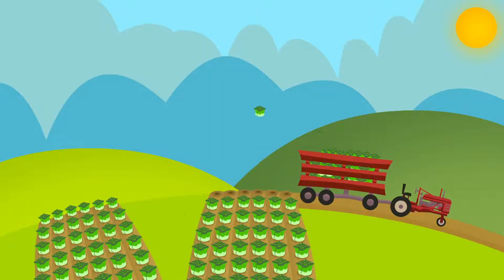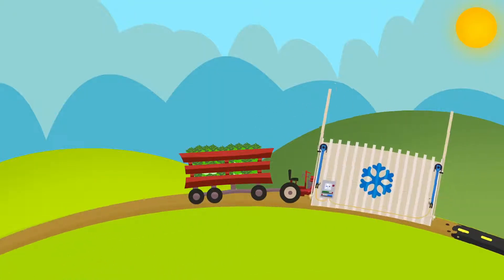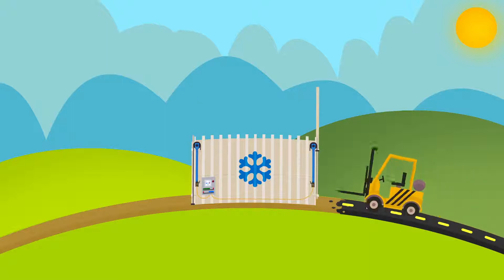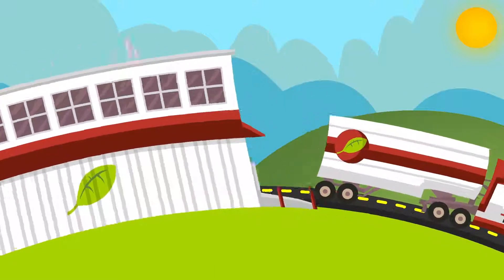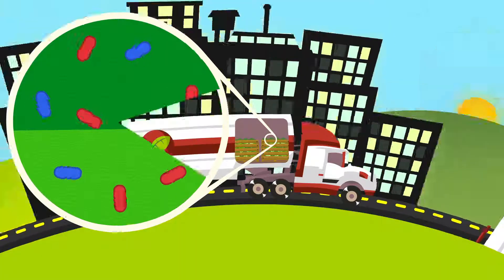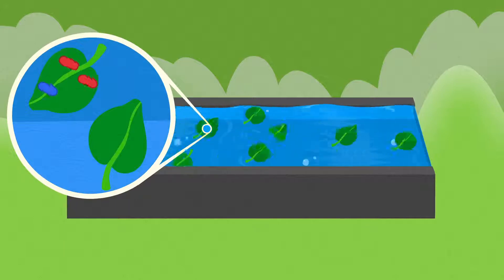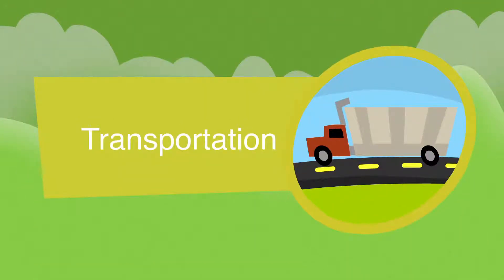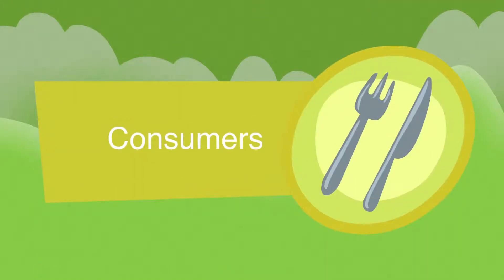Killing Pathogens on Leafy Greens: Ozone Sanitizing During Transport or Cooling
Created by New Mexico State University's Media Productions and its Learning Games Lab:

Leafy greens are a leading cause of food poisoning in the United States. A new method of sanitizing greens, using gaseous ozone, kills microbes more effectively than liquid sanitizing alone. Adding an ozone generator into an existing processing chain -- at the cooling or transport stages -- can dramatically improve consumer safety without a big change in the production process.

Produced by New Mexico State University Media Productions as part of the Fresh Produce Safety Initiative, in cooperation with the Ohio State University and Iowa State University. The authors gratefully acknowledge support of the USDA-NIFA National Integrated Food Safety Initiative Grant No. 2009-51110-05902, titled: Pathogen inactivation in fresh produce by incorporation of sanitizers into existing operations within the produce chain.